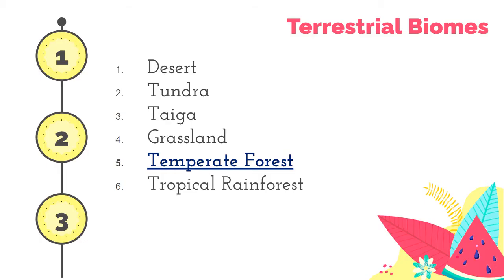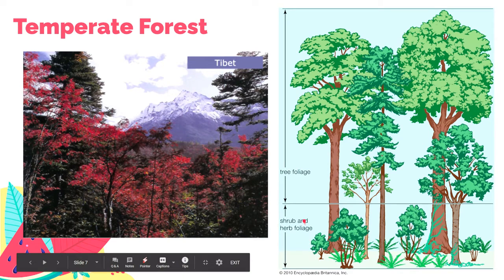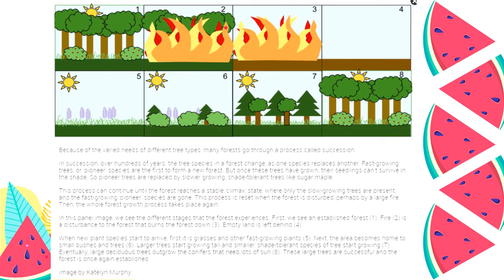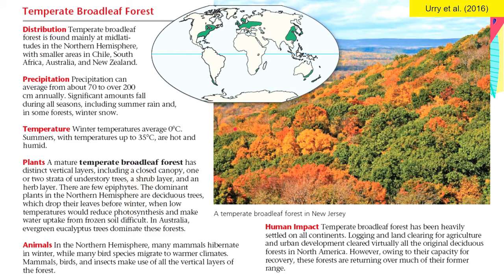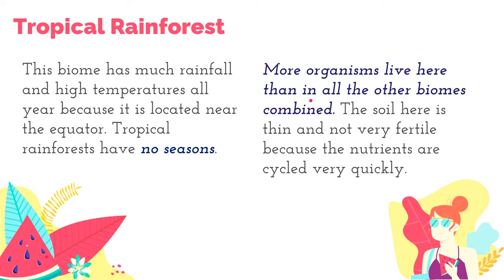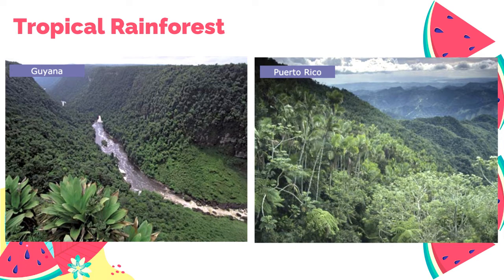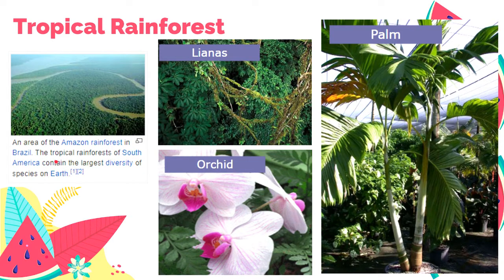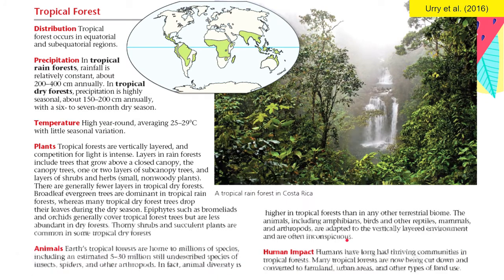Temperate Forest and Tropical Rainforest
The temperate forest is characterized by deciduous trees or trees that shed their leaves during autumn. More organisms live in tropical rainforests than in all the other biomes combined.

Taking in the Temperate Forest | Arizona State University Ask A Biologist

Raven, P. H., Mason, K. A., Losos, J. B., & Duncan, T. (2019). Biology (12th ed.). McGraw-Hill Education.

Solomon, E. P., Martin, C. E., Martin, D. W., & Berg, L. R. (2019). Biology (11th ed.). Cengage.

Urry, L. A., Cain, M. L., Wasserman, S. A., Minorsky, P. V., & Reece, J. B. (2016). Campbell Biology (11th ed.). Pearson Education.